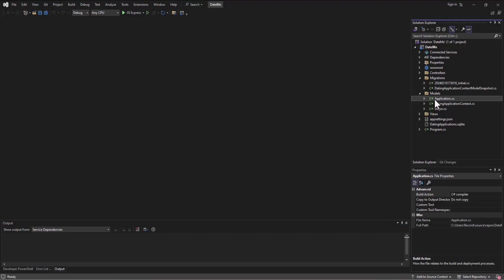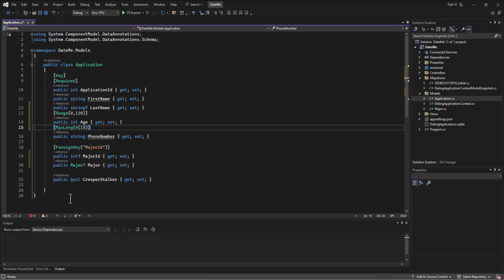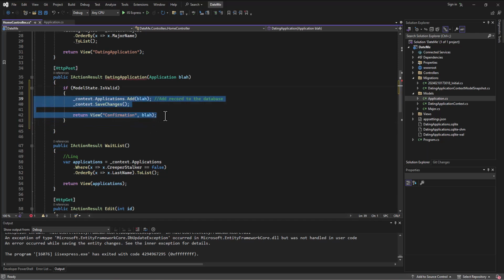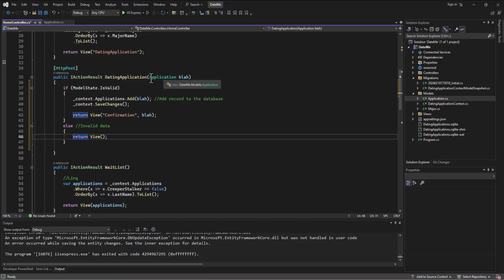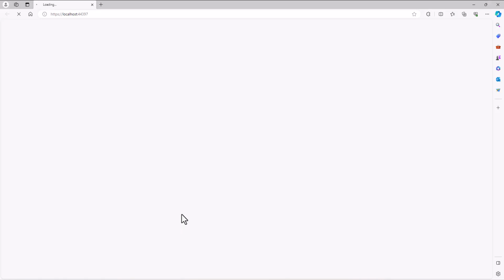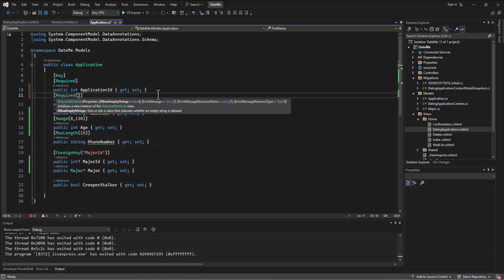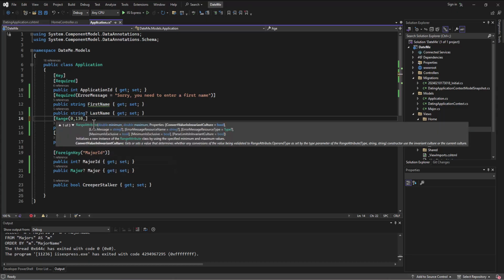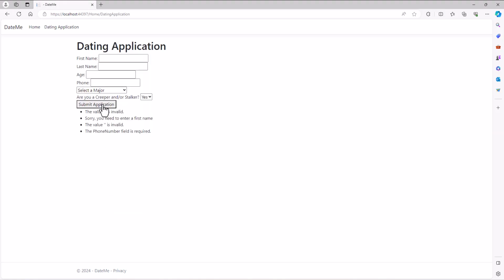The UD in CRUD - 09 - Validating The Model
This set of videos goes over the UD (Update, Delete) aspects of a CRUD app in ASP.NET.  This video walks through validating the form using the annotations in the model.